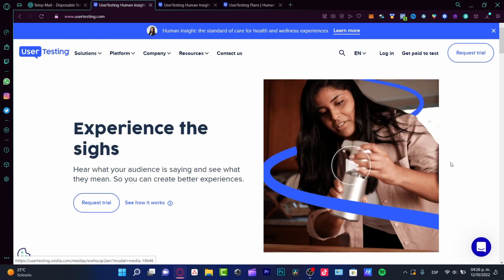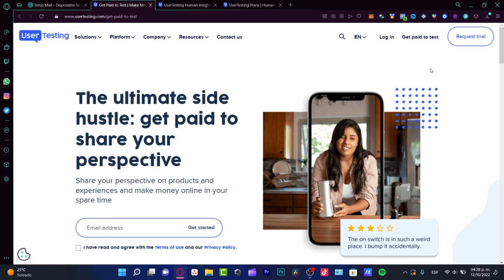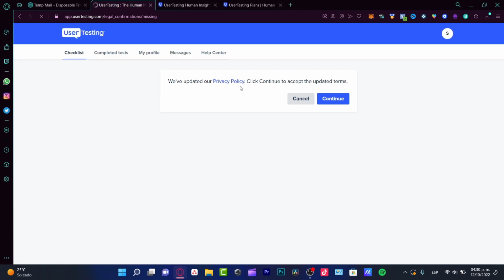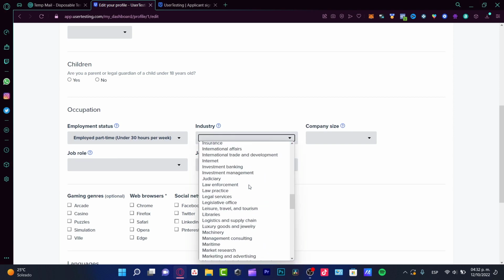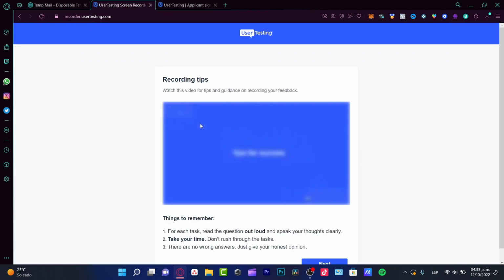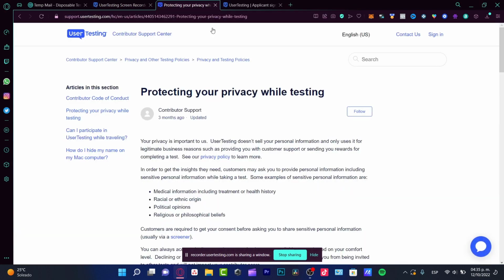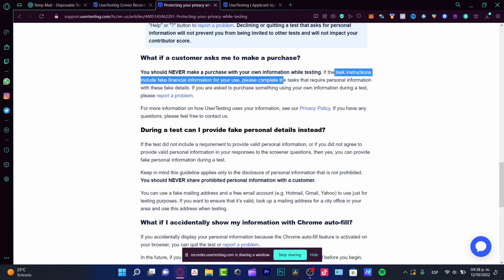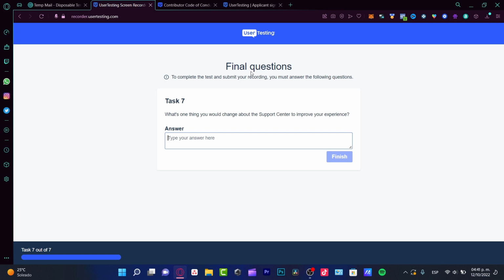How To Pass User Testing Test (Step by Step) | Guide for Passing Practice Exam Usertesting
User testing is a process used by companies to evaluate their products or services by testing them with real users. This type of testing can help identify areas where the product or service can be improved.

There are a few things you can do to help ensure you pass a user testing test.

First, make sure you understand the task or scenario you are being asked to complete. If you are unsure, ask the tester for clarification. Second, take your time and think through each step of the task.

Do not rush through the test. Third, pay attention to any feedback or comments the tester may give you. This feedback can help you improve your performance on the test. Finally, relax and be yourself.

The tester is just trying to understand how you use the product or service and is not looking for perfection.